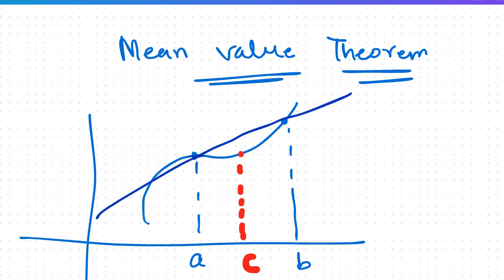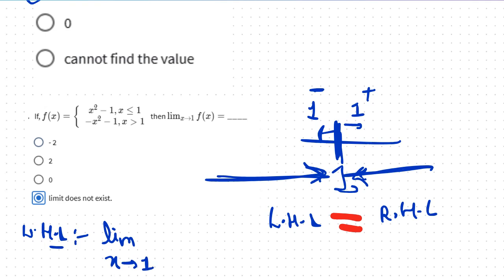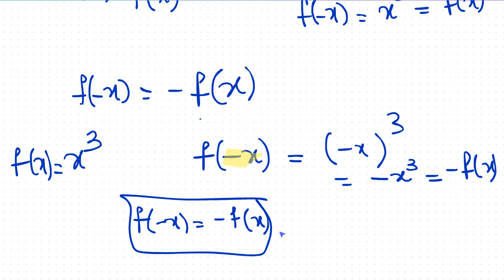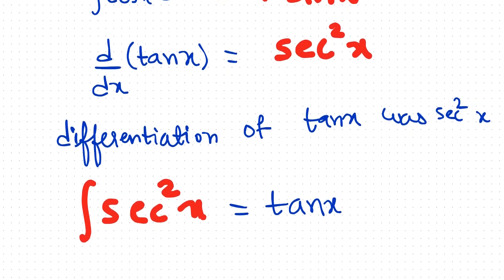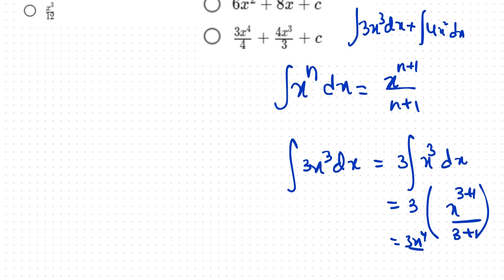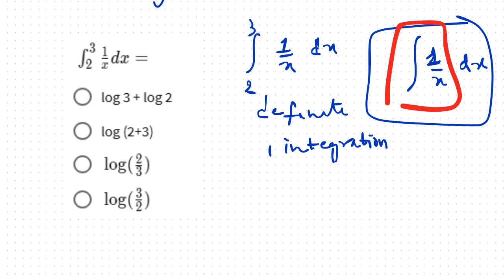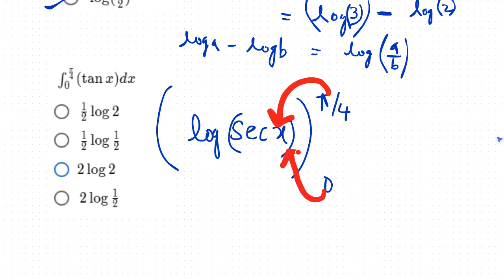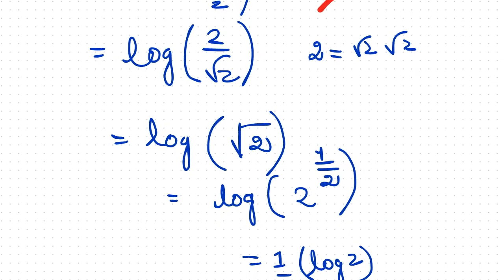Limits , Continuity and differentiability || Basics